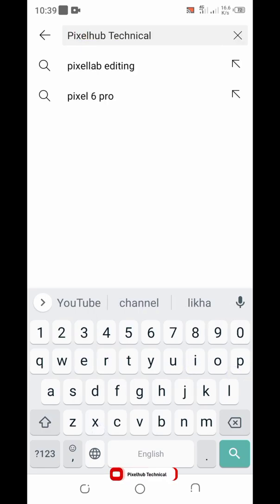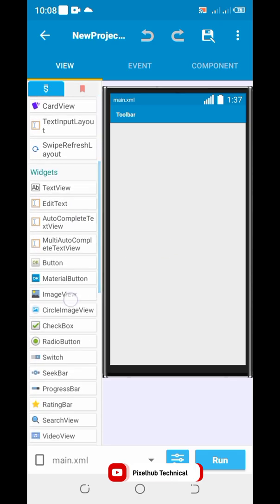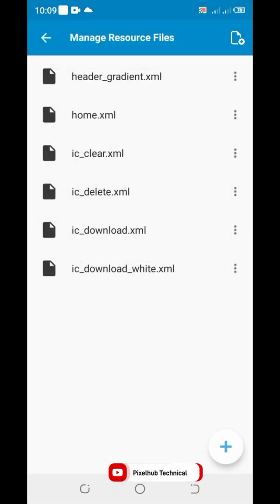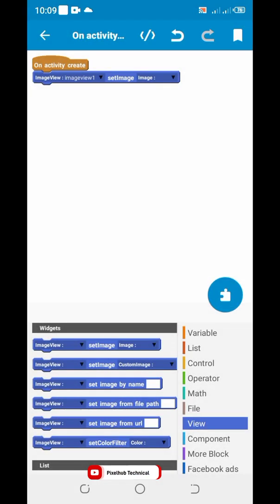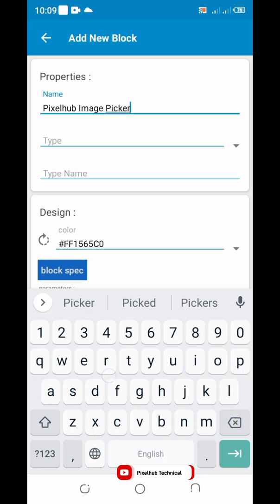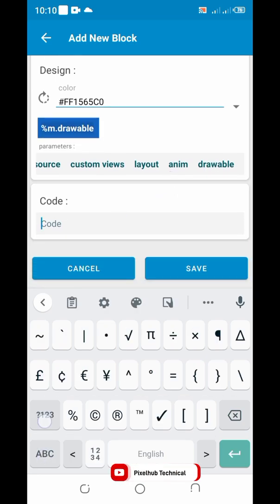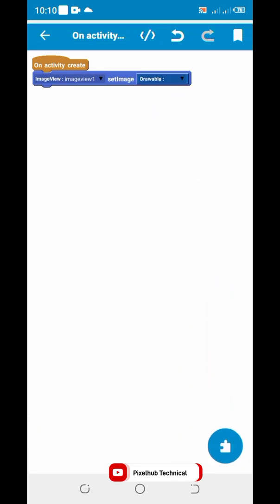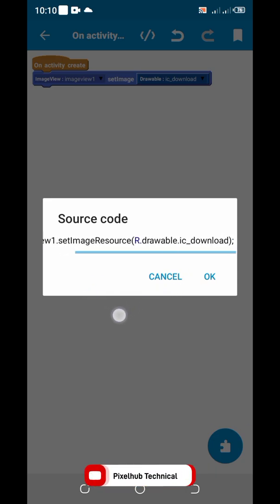How to pick custom.xml image in sketchware pro tutorial 115